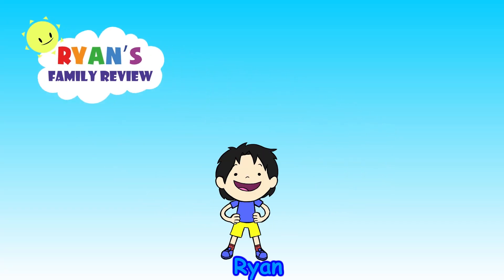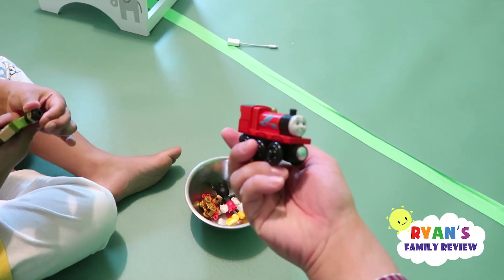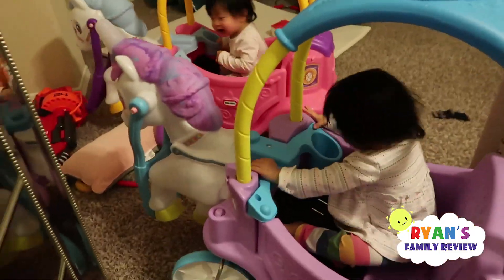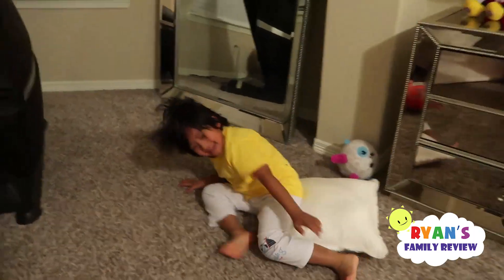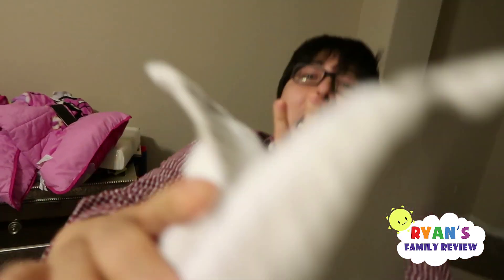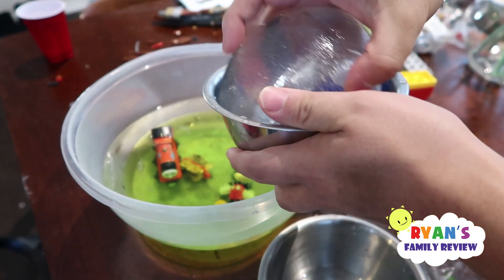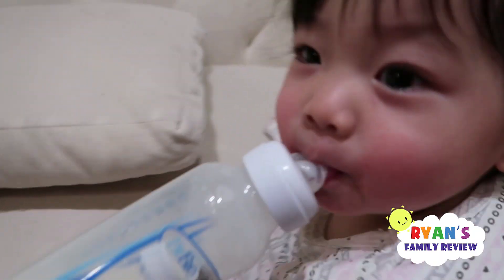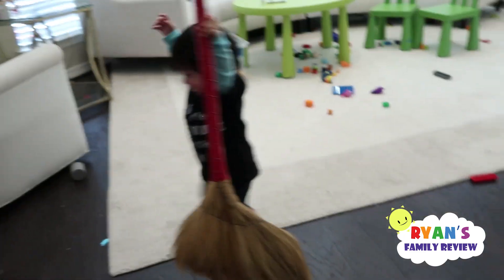Freezing Our Toys Science Experiments!!!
Freezing Our Toys Science Experiments for kids to do at home! Ryan's Family thought it would be fun to see if toys will freeze into the water since it was very cold outside!